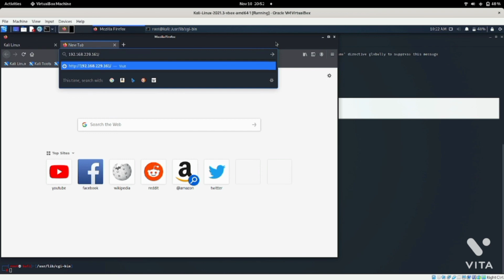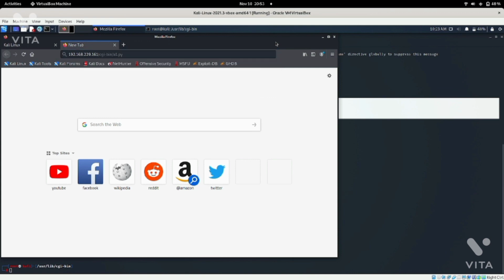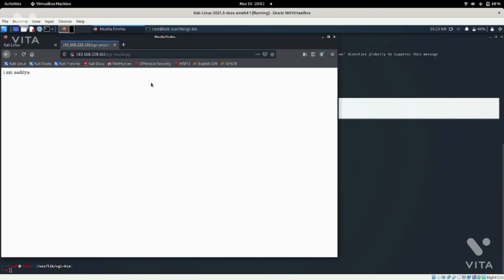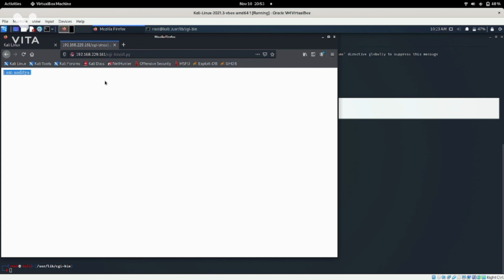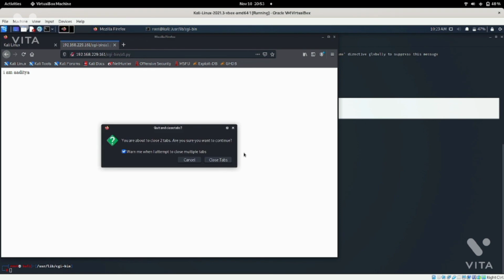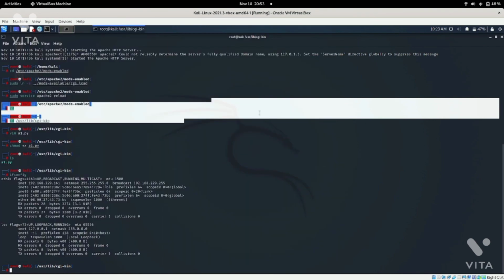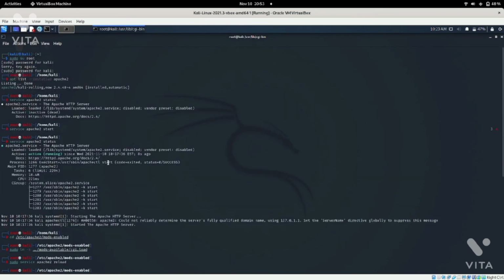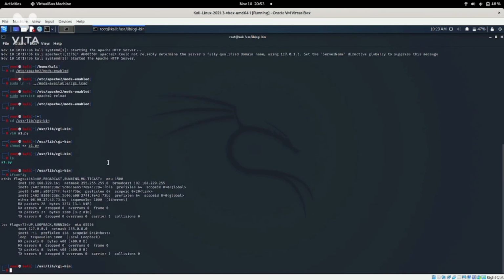How to configure apache cgi in kali linux step by step || How to install Apache web server in kali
hello everyone 👋

in this video I have shown how to install Apache web server in kali linux.

I have also shown how to configure cgi in Apache web server in kali linux step by step.